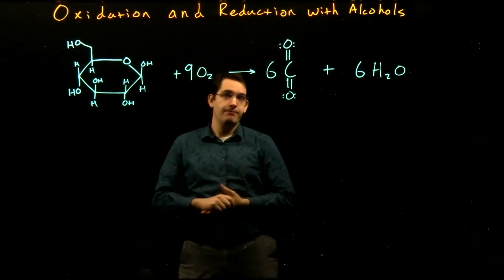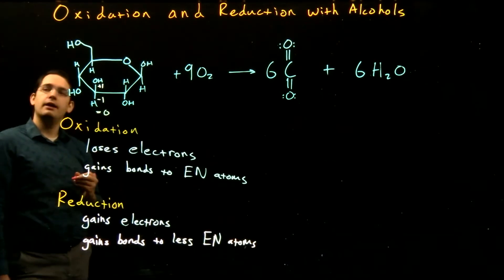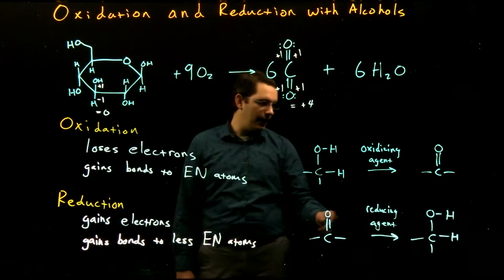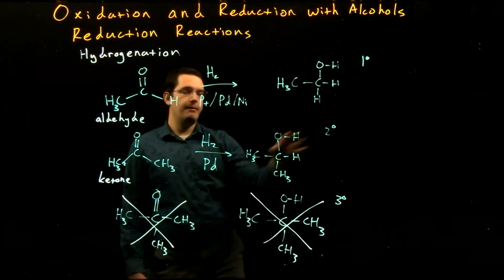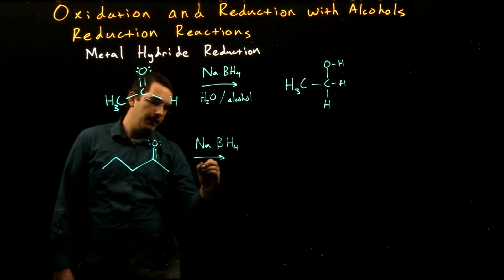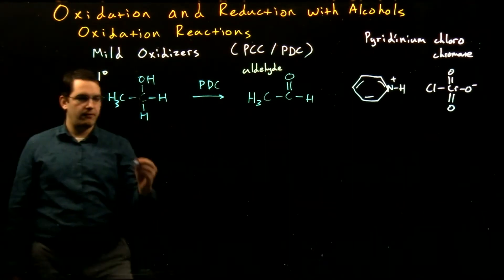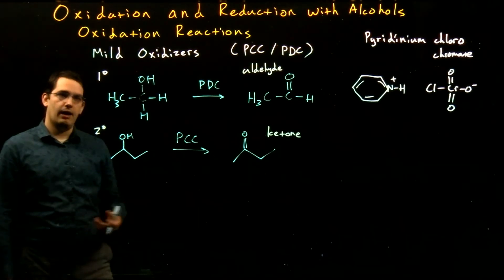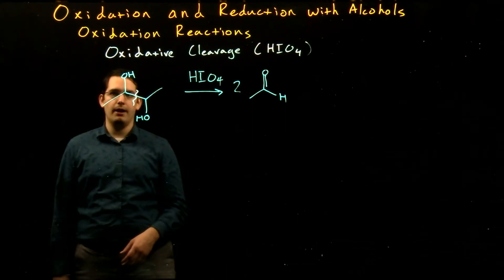Oxidation and Reduction with Alcohols_Organic Chemistry II_12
Oxidation and reduction reactions are some of the most common reactions in the body. Oxidation reactions are used to produce energy for the body, while reduction reactions are used to build various reduced biomolecules. In this video, you will see how alcohols can be oxidized to carbonyl compounds and carbonyls can be reduced to alcohols. We will go over the common reagents and mechanisms for both oxidation and reduction reactions.